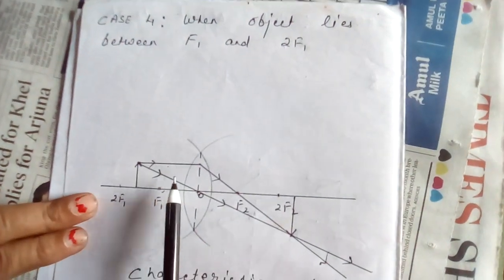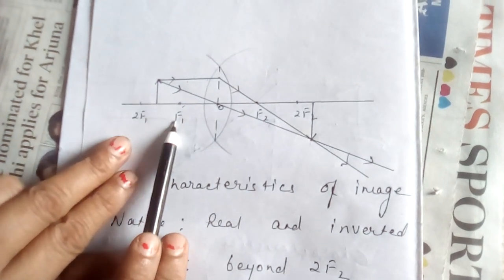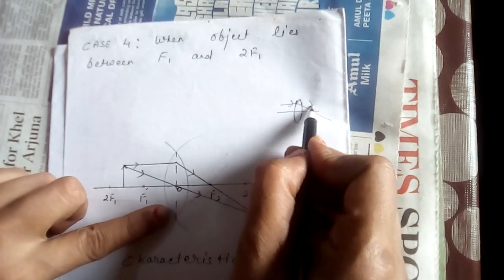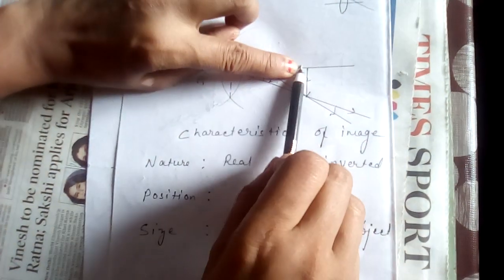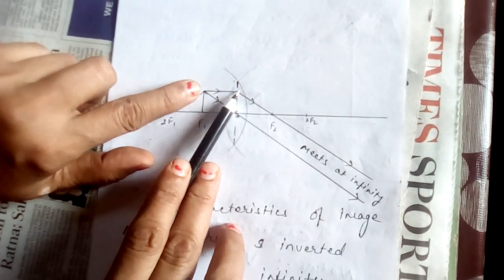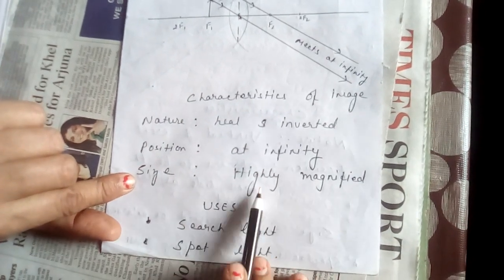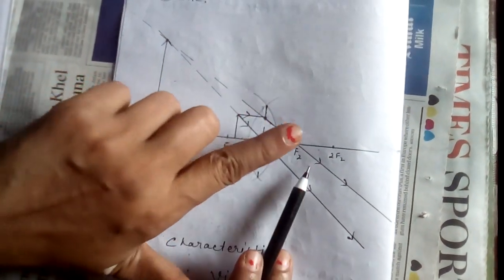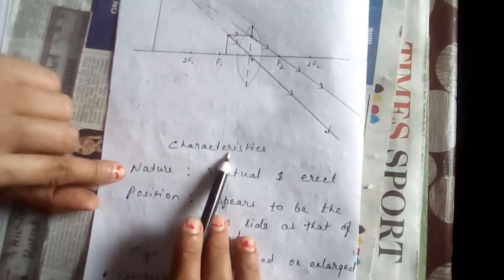Sujata Singh, Class - 10 Physics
Refraction of light (completed formation of image by convex lens and its uses)